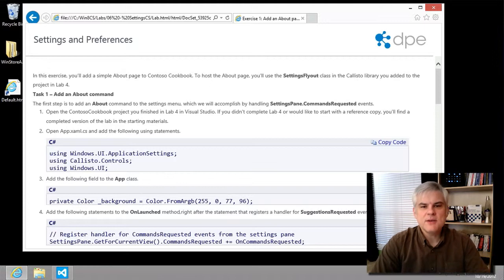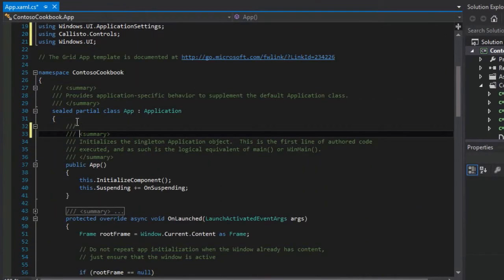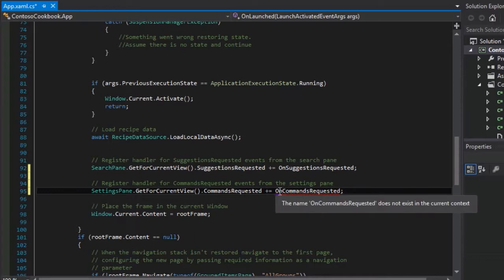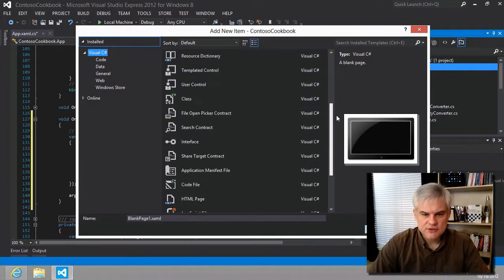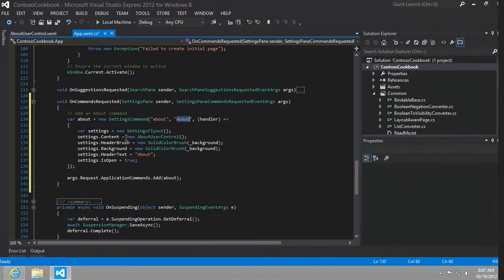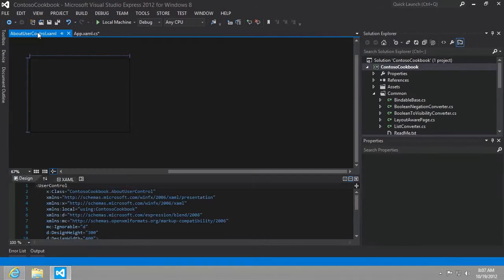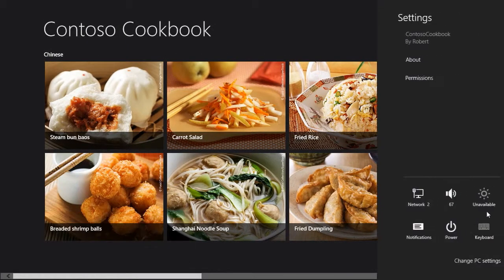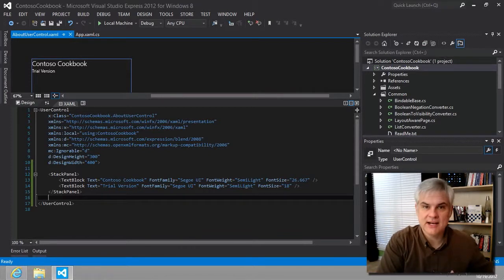Part 25 - Adding a Settings Command and Settings Flyout